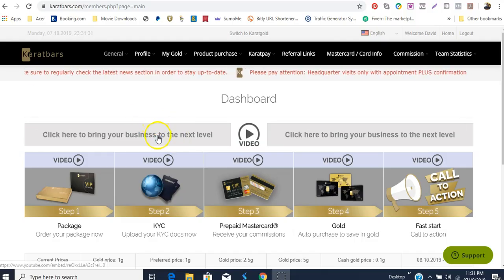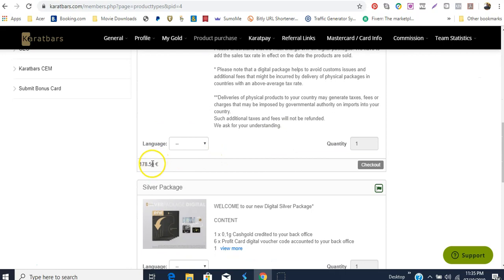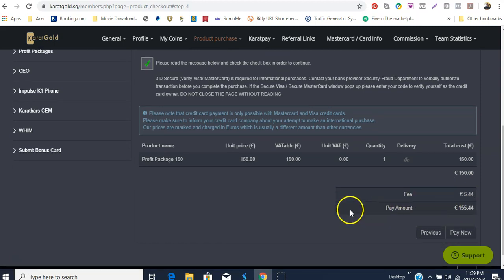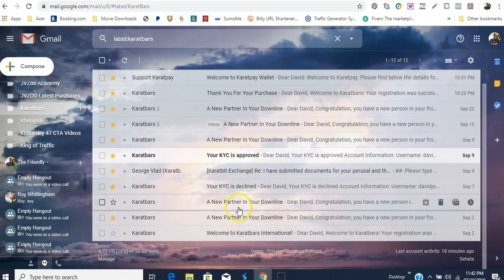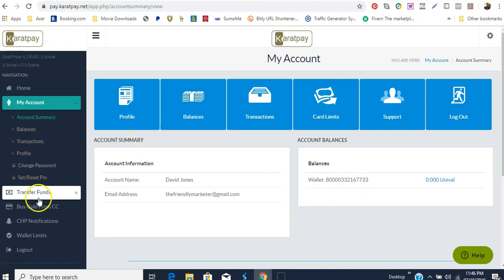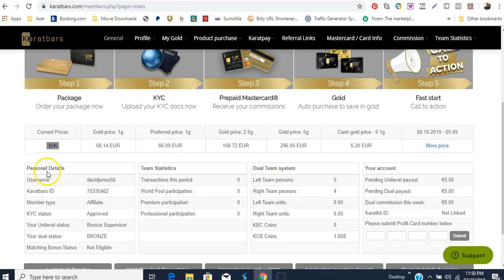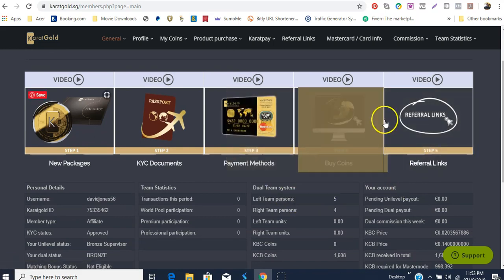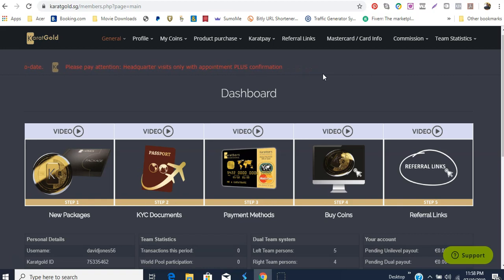Purchasing Your KaratBars Profit Package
In this video I walk you through the purchase of your very first product package especially being new and I show you exactly what to do and how to do it.

The package in question is the Bronze profit package.

This package starts you off with 0.200 grams of cash gold in your back office and you also receive the same value of the package cost in KCB Coins .

KaratBars is a wonderful opportunity for anyone to be able to acquire full 24kt LMBA 999.9% certified gold bullion in selected increments of 1g, 2.5g or 5g

Welcome to KaratBars